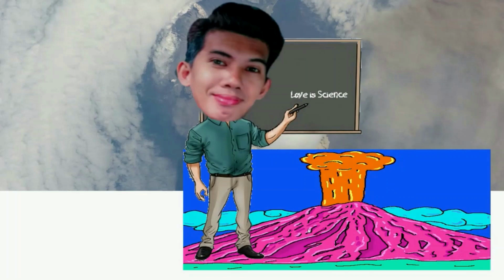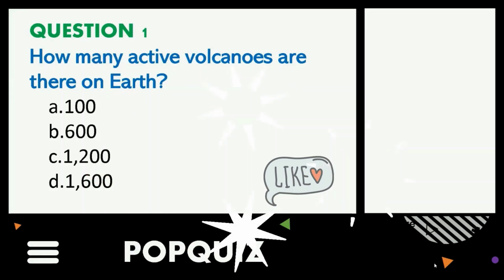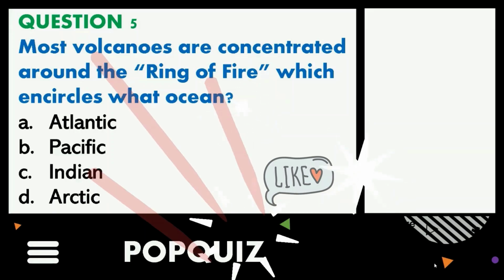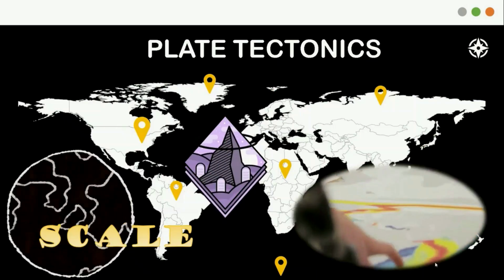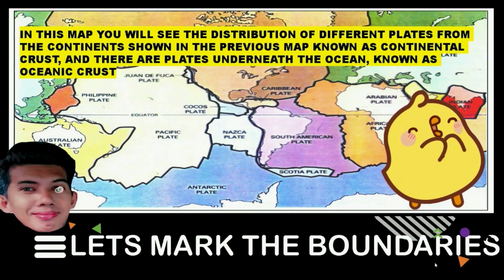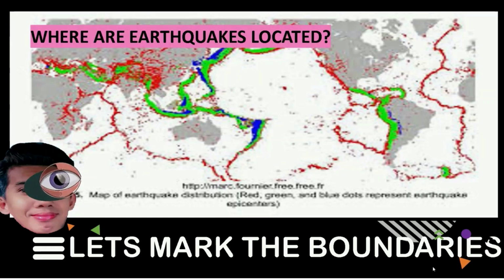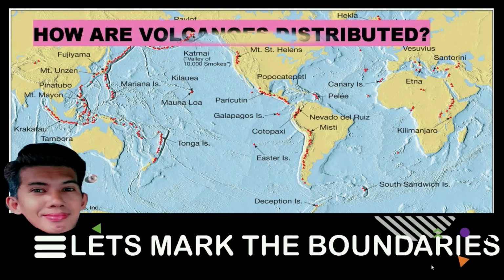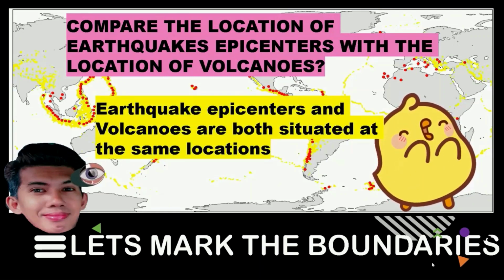Distribution of Earthquakes, Volcano and Mountain Ranges Grade 10-Science